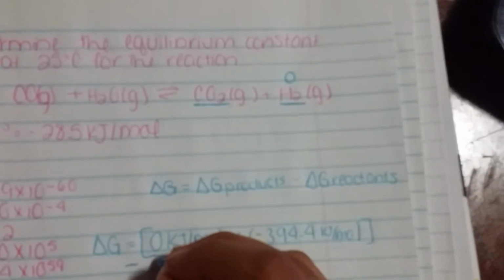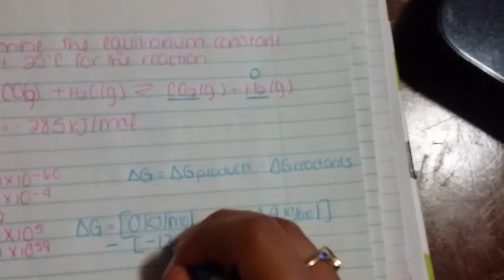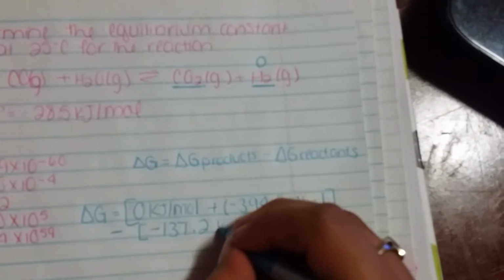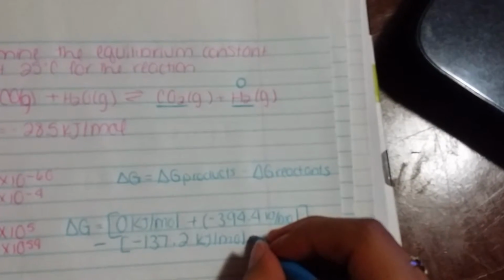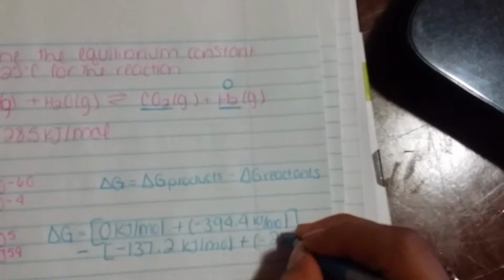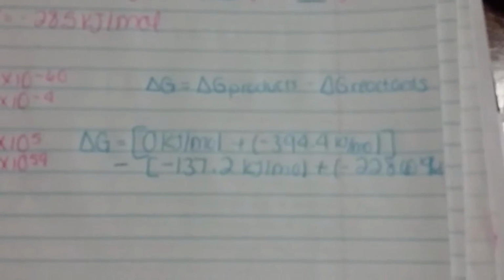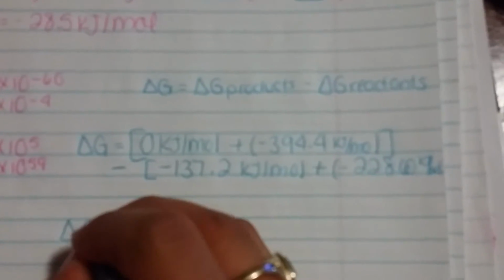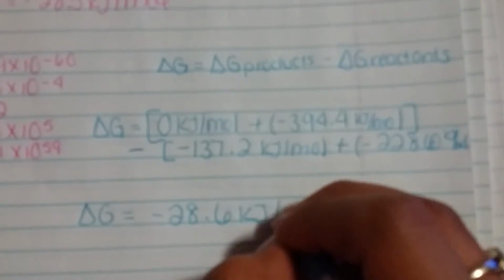Problem #156 set 2